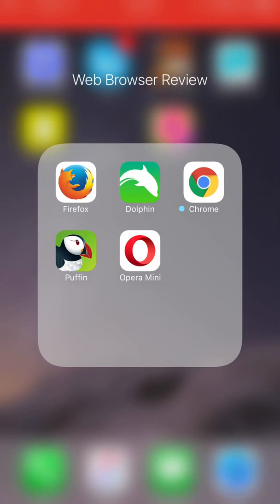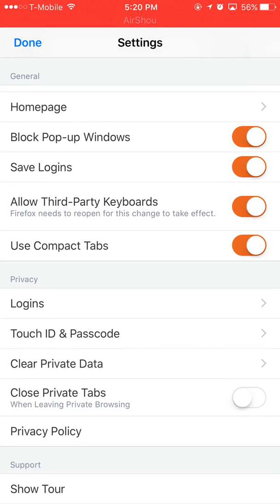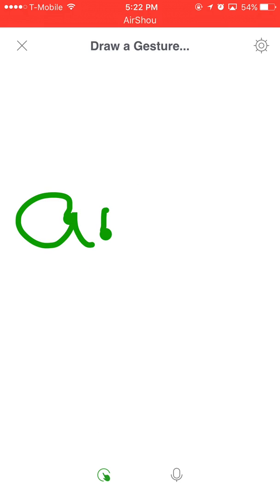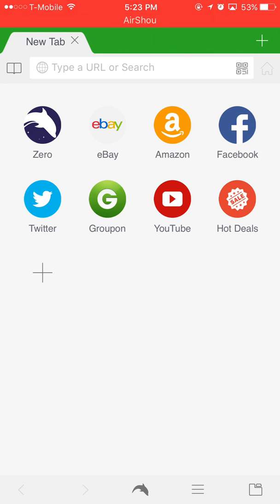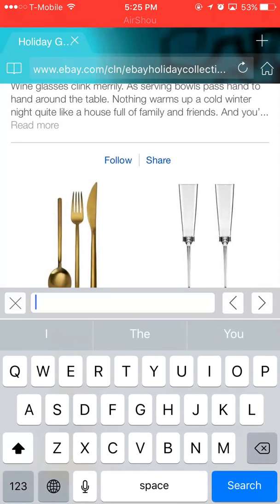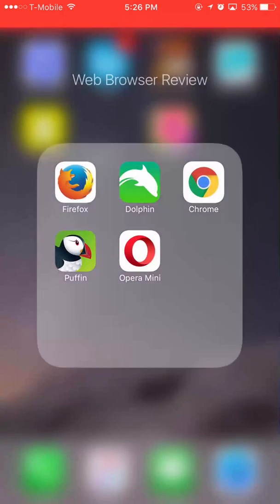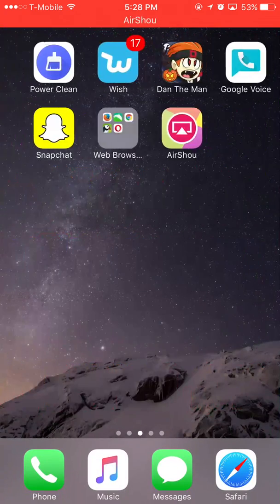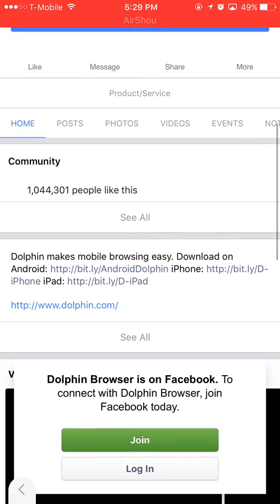Best iPhone Web Browser Apps for Free!!!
Today, I'll be showing you the best apps for web surfing in your iPhone

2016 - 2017